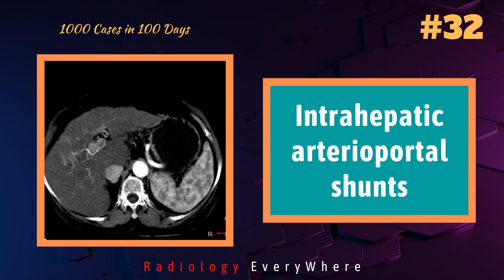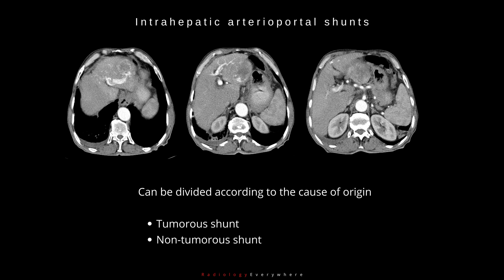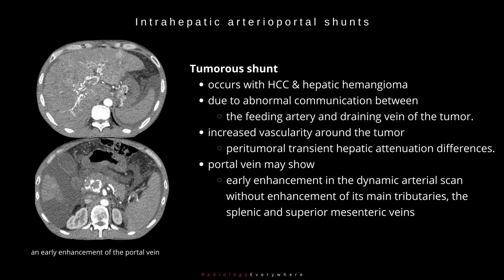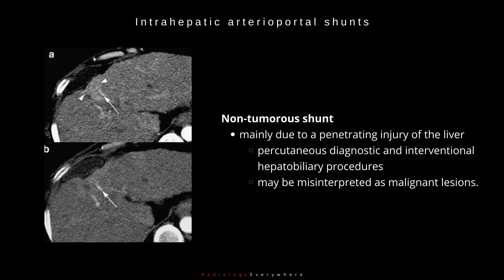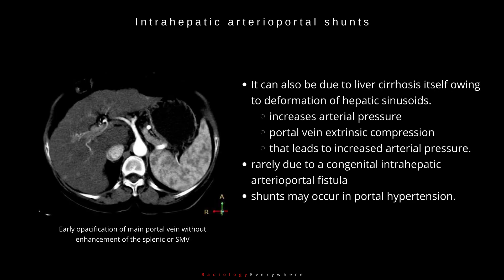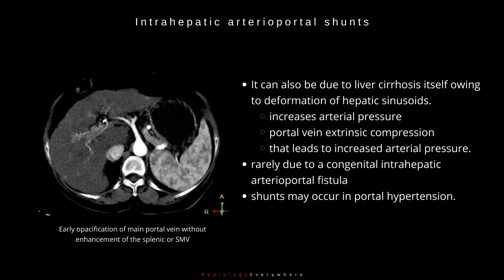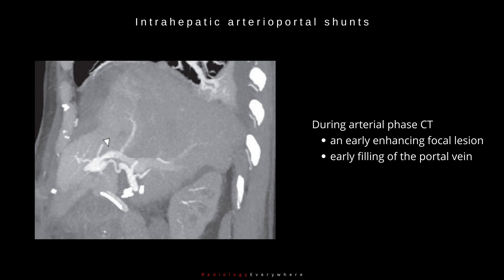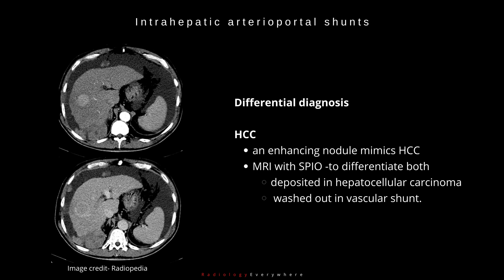Intrahepatic arterioportal shunts of Liver | 1000 cases of 100 days | Radiology videos